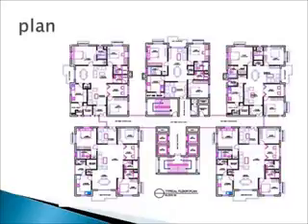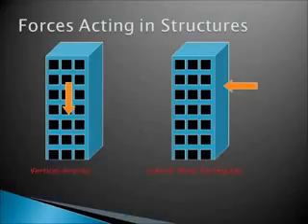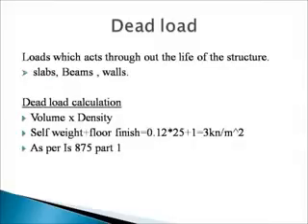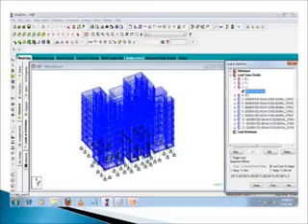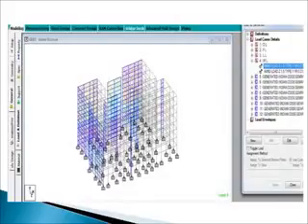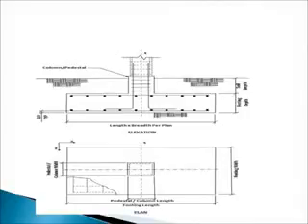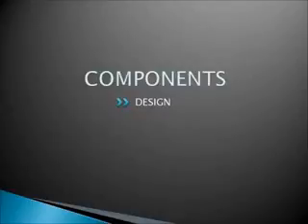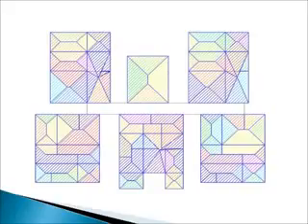Sidee loo dhisaa Dabaq 6 biyaano ah adigoo isticmaalaya STAAD PRO Software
Daawo sida loo dhiso dabaq 6 biyaano ah, waxa u bahan tahay inad sameyso bal ila arag sida aad u dhisi laheyd